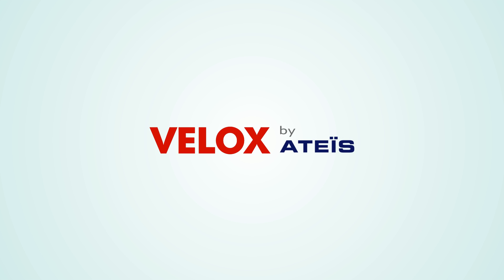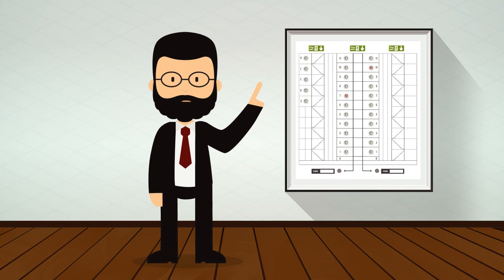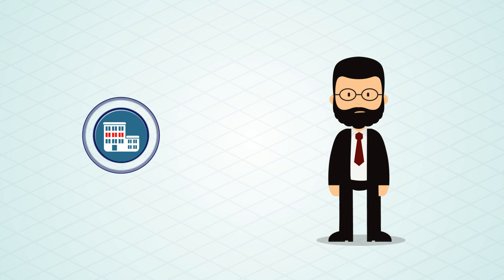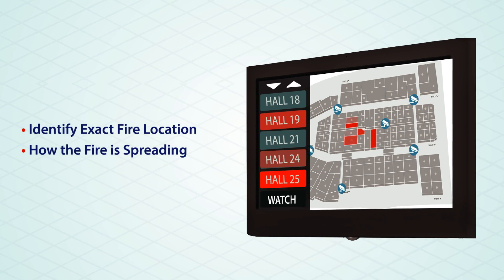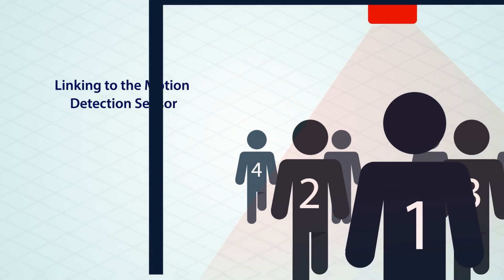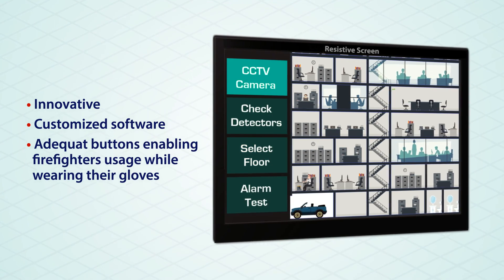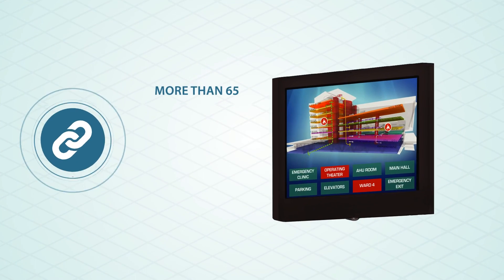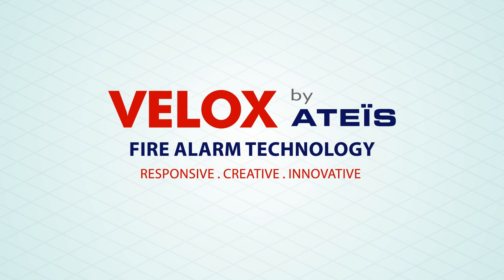World First Touch Mimic Panel with full CCTV Integration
VELOX innovated the world first Touch Mimic Panel fully integrated with CCTV systems. Enabling the user to identify the fire or fault incident as well see the event via the CCTV cameras integrated with VELOX systems.